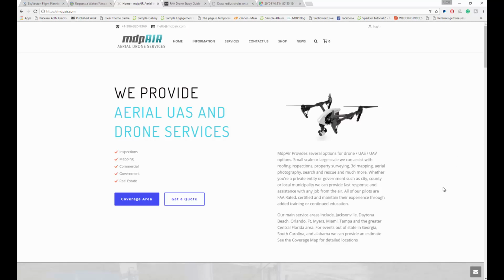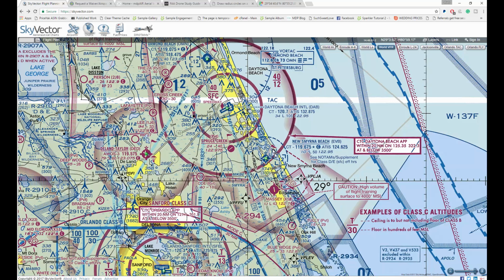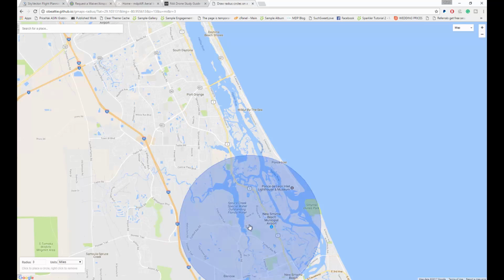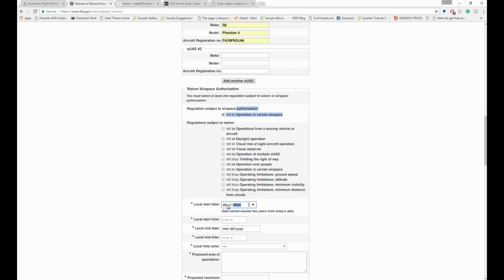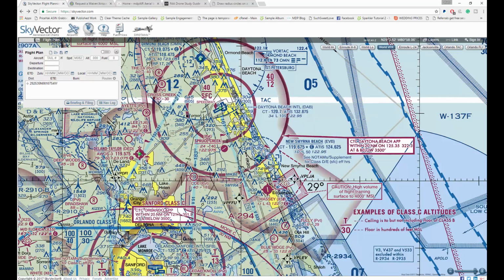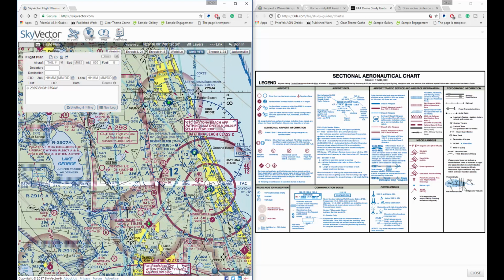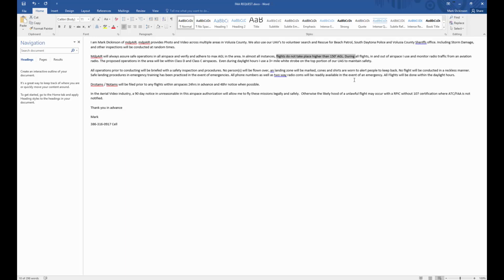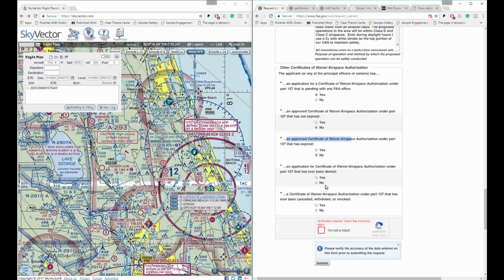Easiest way to file for COA FAA Airspace Authorization Waiver to fly your drone legally! Radius map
Learn how to submit a waiver for airspace or authorization.
My Stuff:

P4P Drone
Mavic Drone
Mavic Battery
Hi Cap P4 Battery